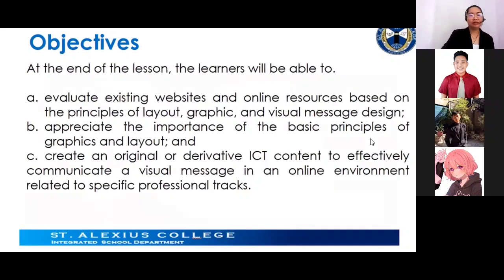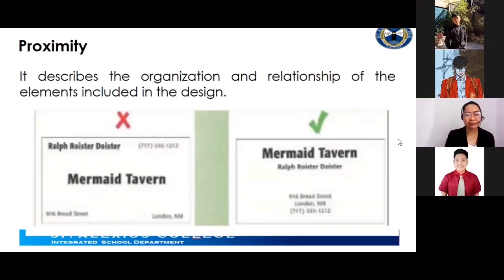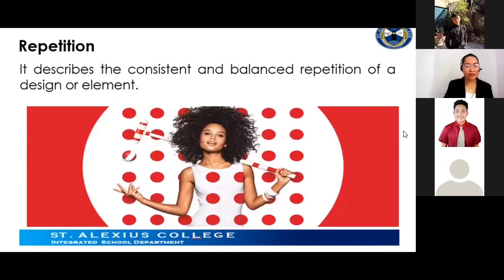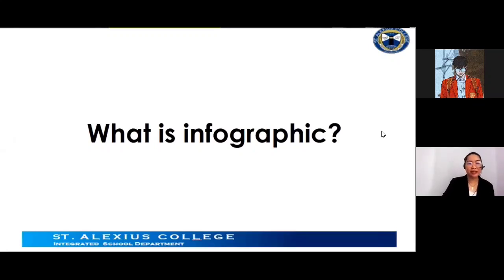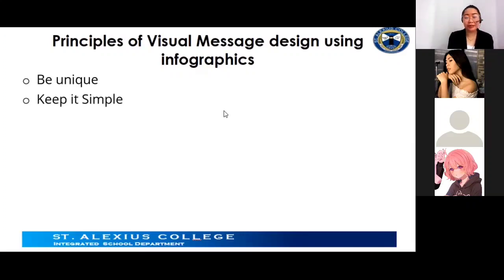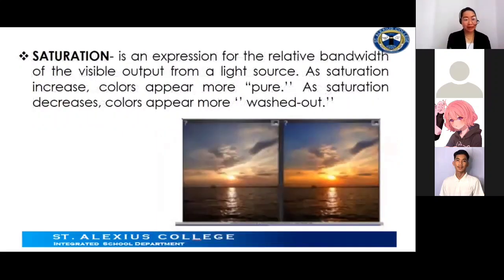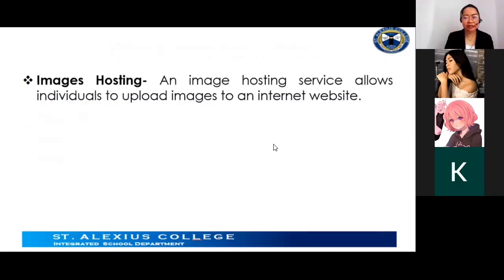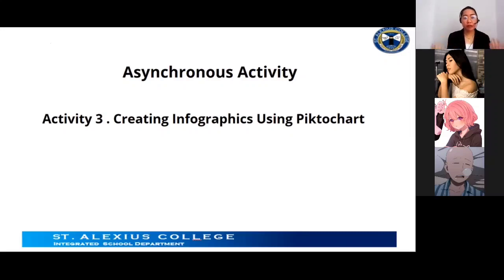Empowerment Technology l Imaging and Design for the online environment